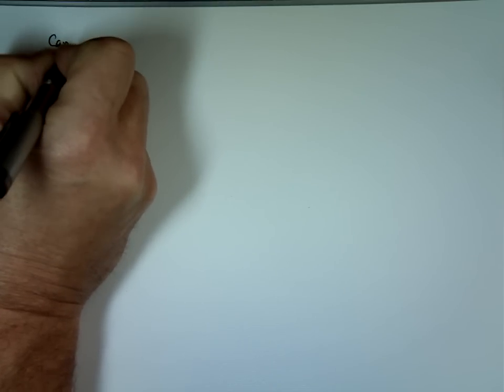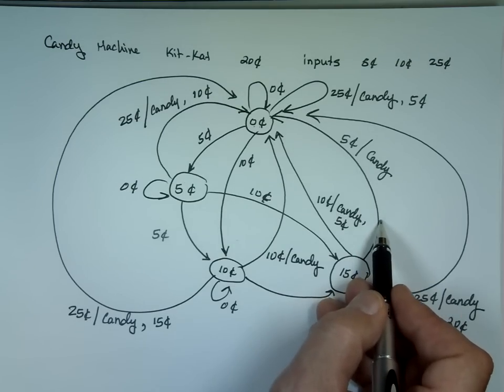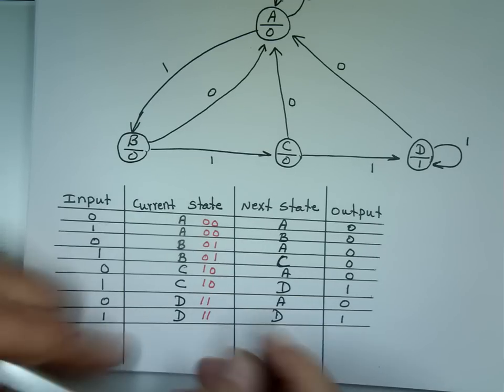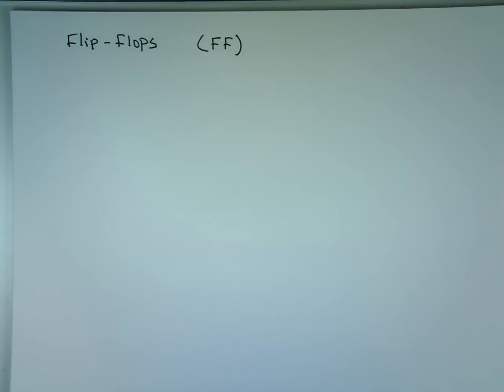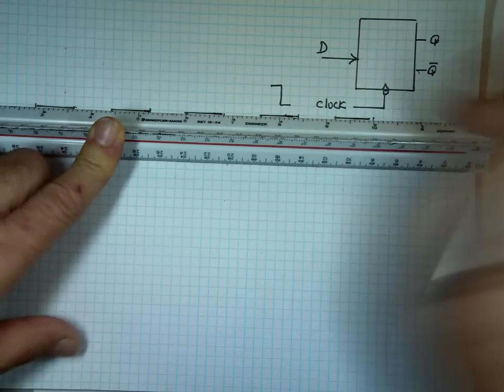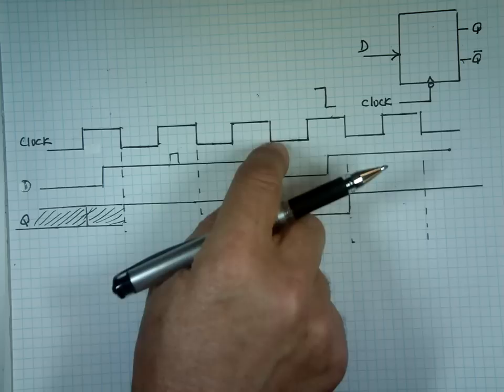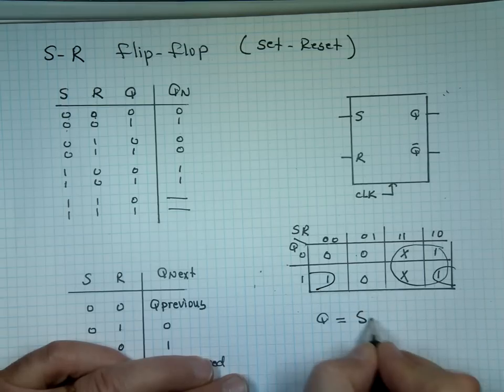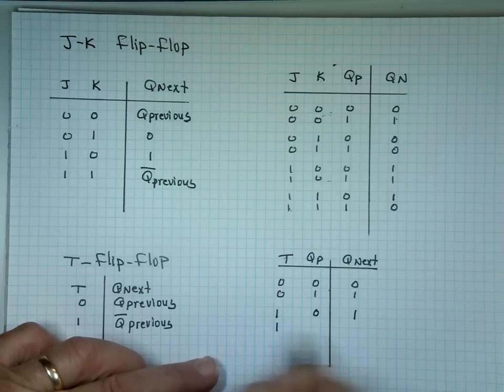State Tables/ Diagrams and Flip-Flops